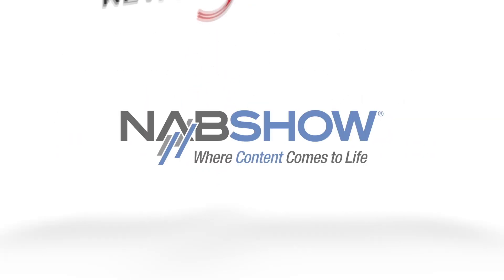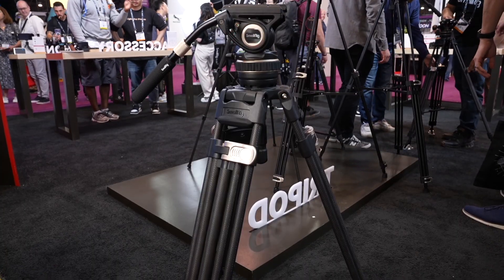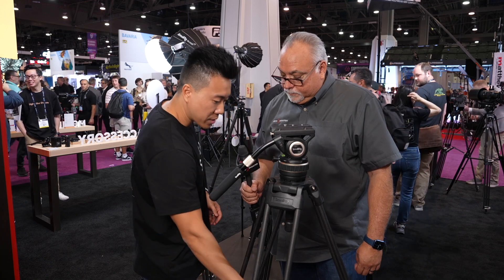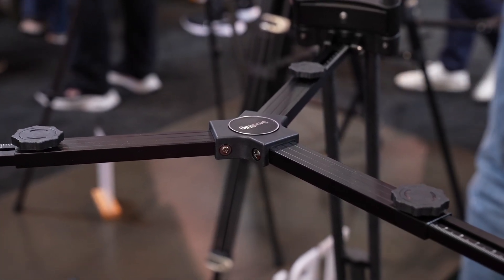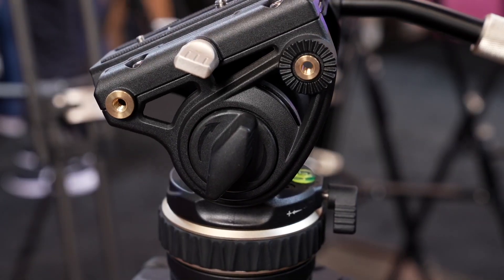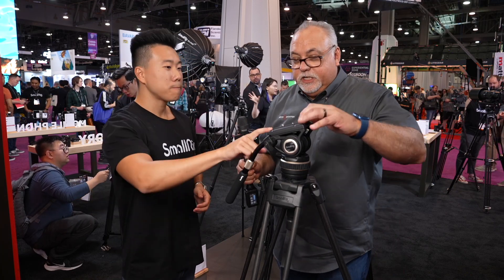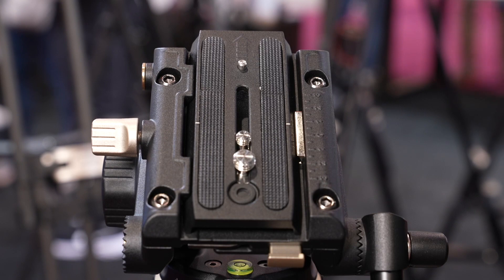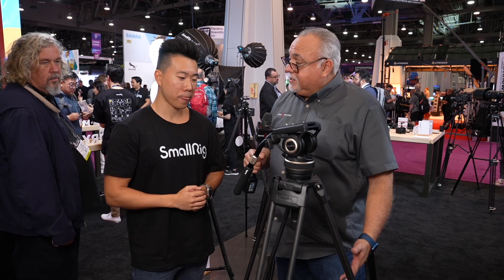SmallRig AD-100 FreeBlazer Heavy-Duty Carbon Fiber Tripod System